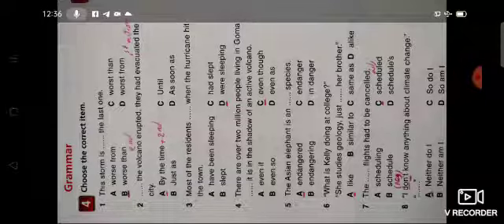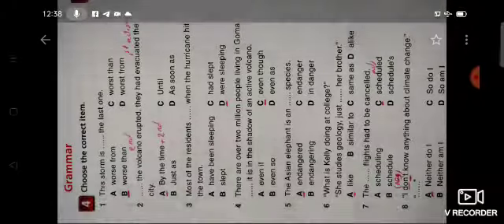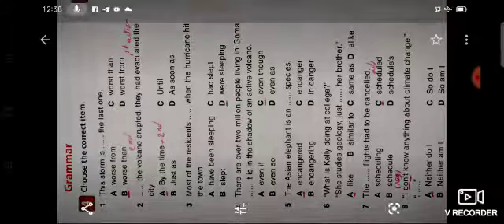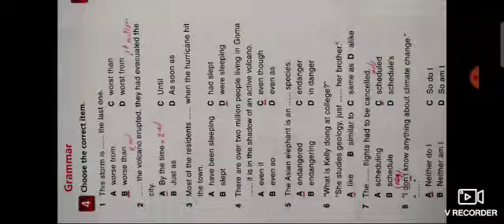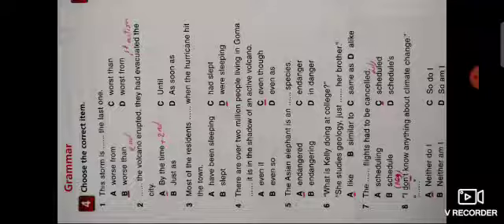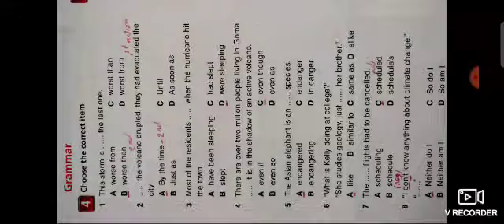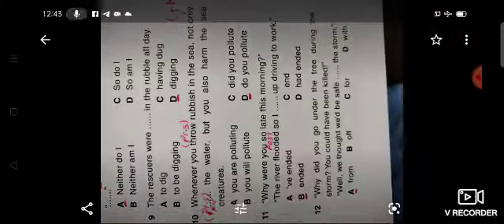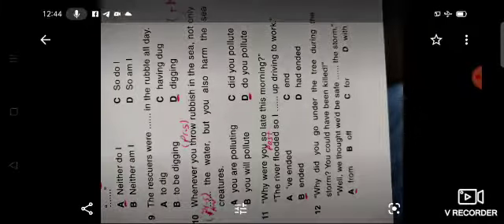sec 1, language